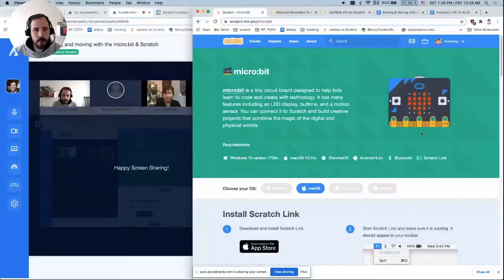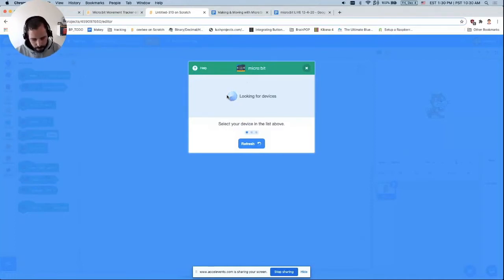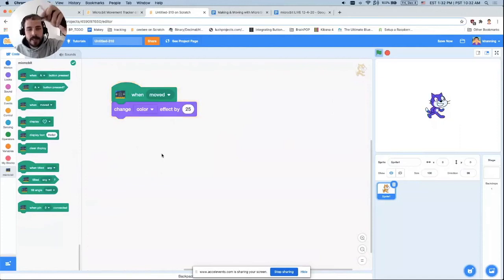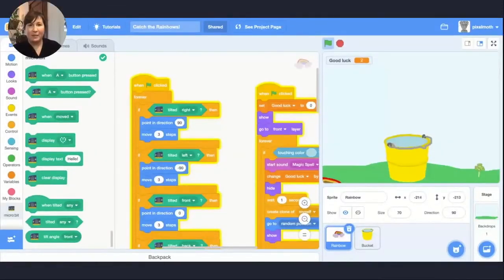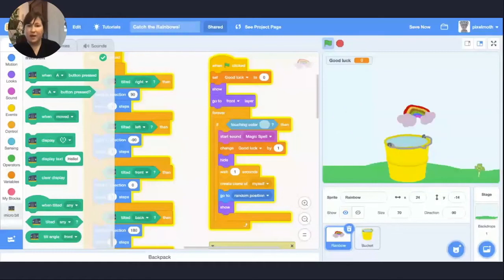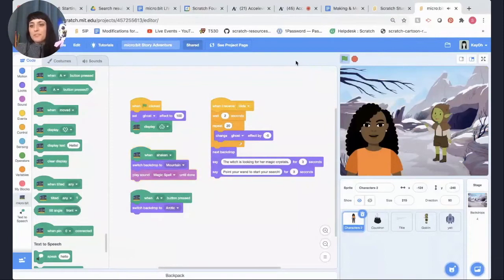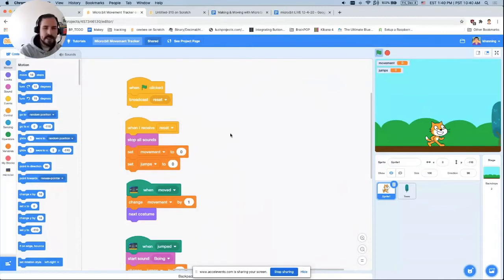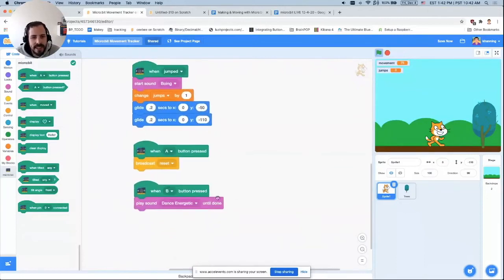micro:bit LIVE 2020 virtual | Making and moving with the micro:bit & Scratch, Scratch Team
"Making and moving with the micro:bit & Scratch," presented by Jacy Edelman, Kreg Hanning & Kristin Osiecki

In this session, the Scratch Team will show how to get up and running with micro:bit and Scratch. They will demo a variety of projects that connect Scratch to the physical world using micro:bit. The session will end with sharing resources that support making and moving with micro:bit and Scratch!